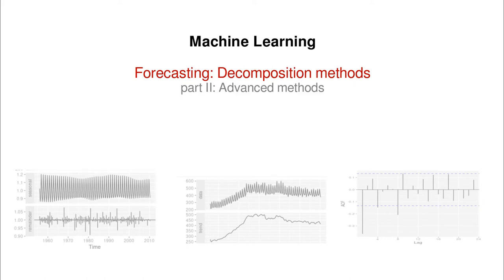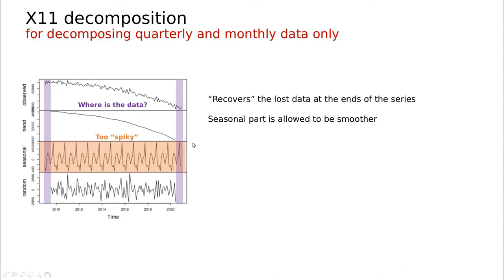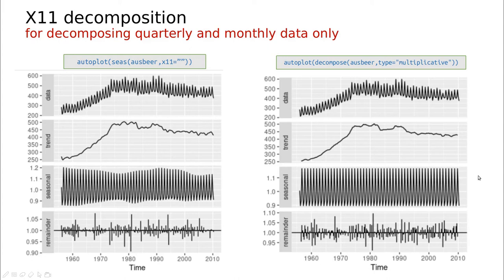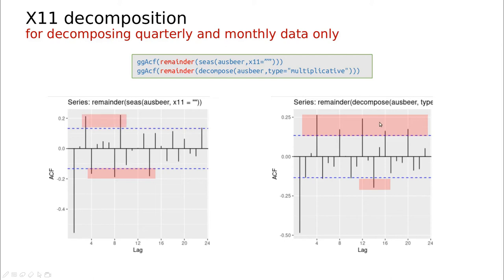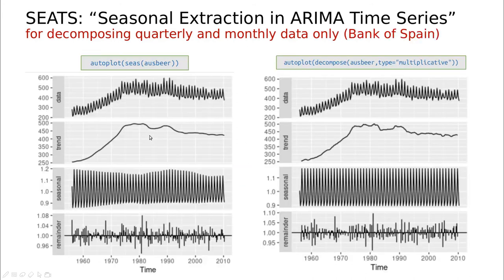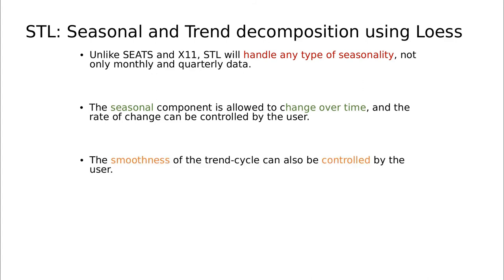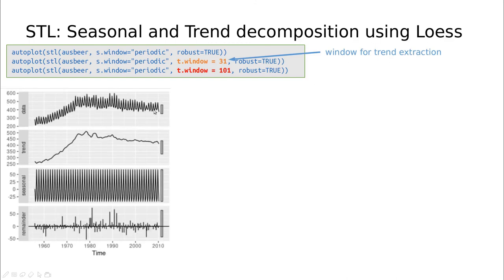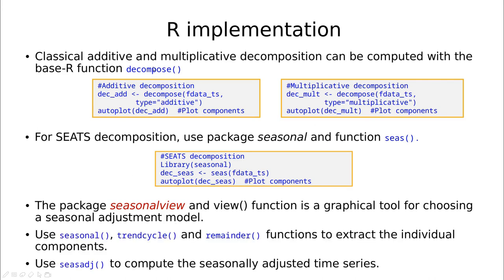Forecasting: Decomposition methods (part II: Advanced methods)